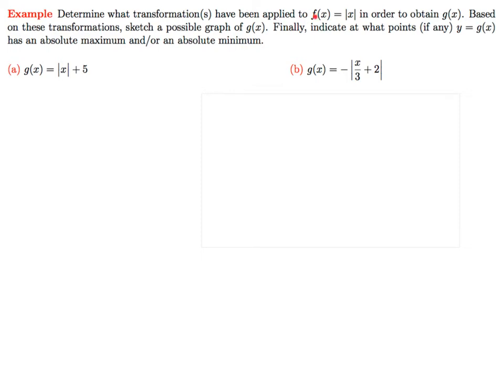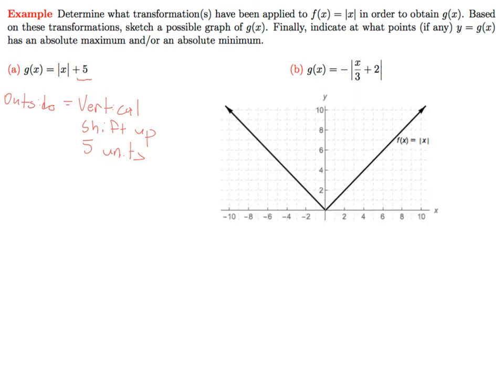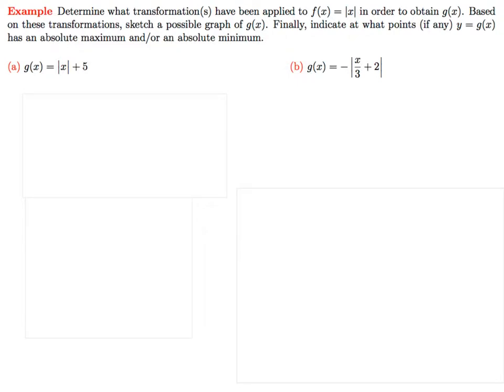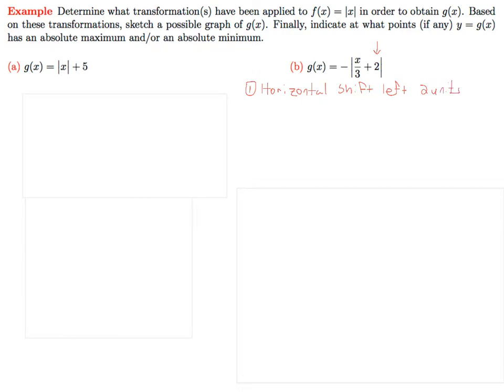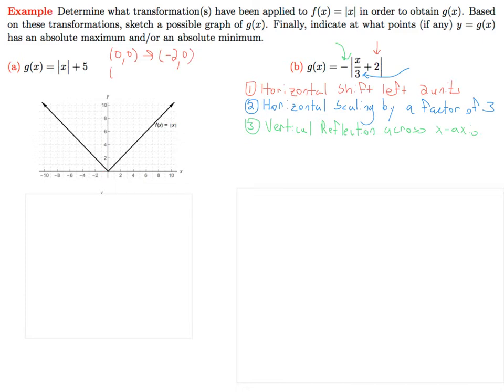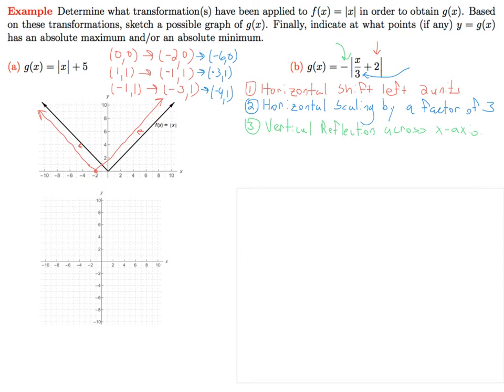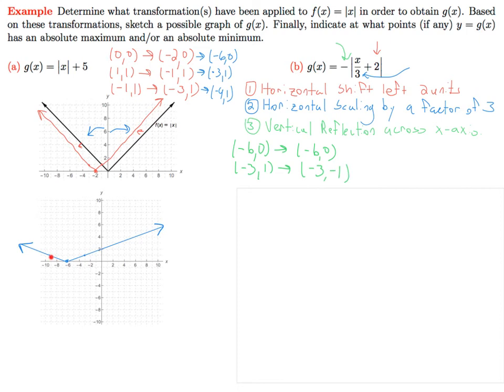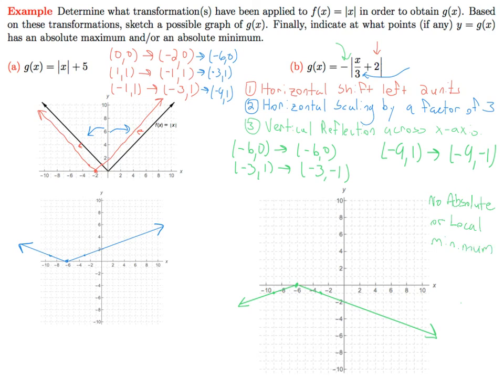2.2 Example Transforming Absolute Value Function